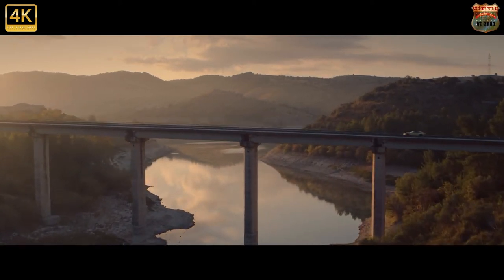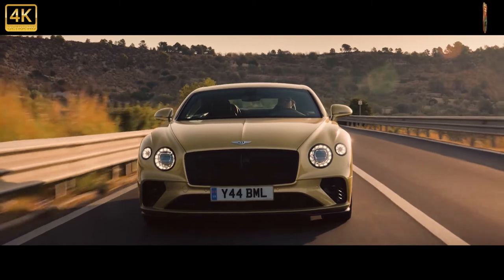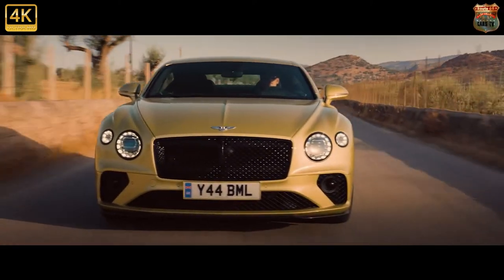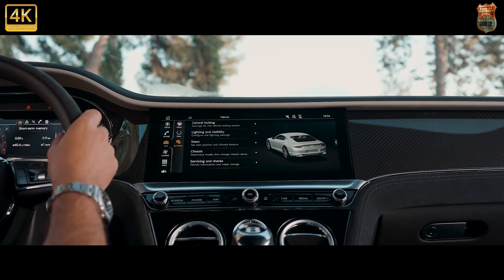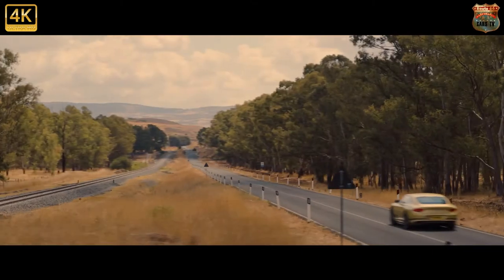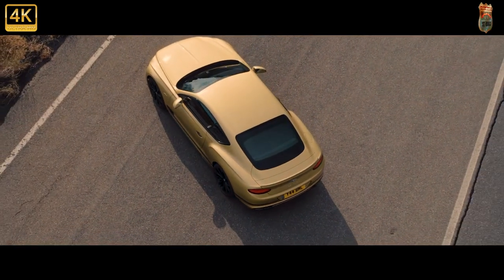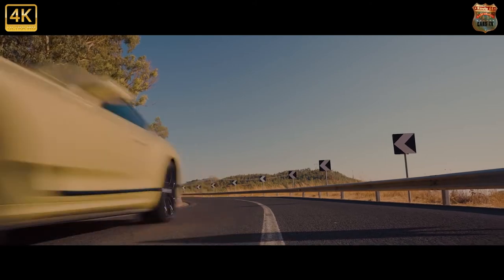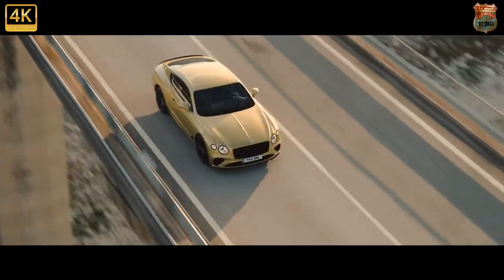⛽2022 Bentley Continental GT Speed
Whether powered by V8 or W12, the ‘regular’ Bentley Continental GT can do great things but it’s not necessarily a great driver’s car. It’s enormously surefooted (and genuinely nimble) for such an enormous car, and it’s as clever and safe as it is fast, but it’s not necessarily involving.

The new Continental GT Speed aims to change that. Aside from being the fastest Continental GT in the range (as its name suggests), with the most powerful version of the W12 engine, it also aims to be the most appealing to keen drivers.